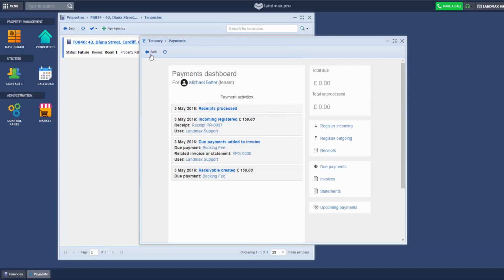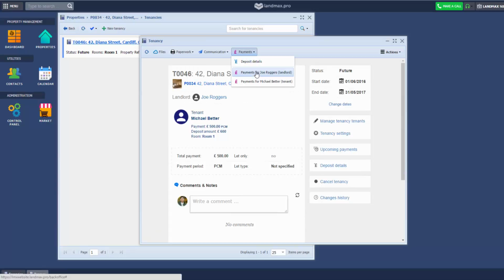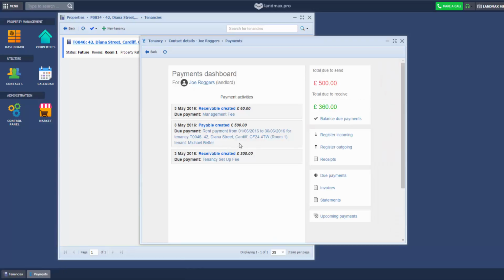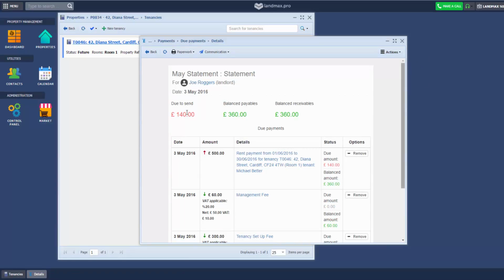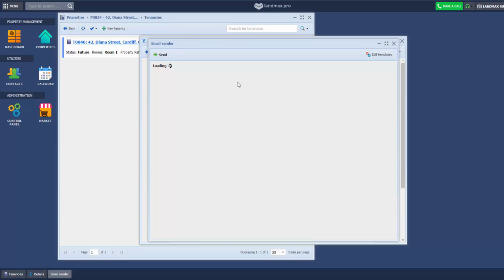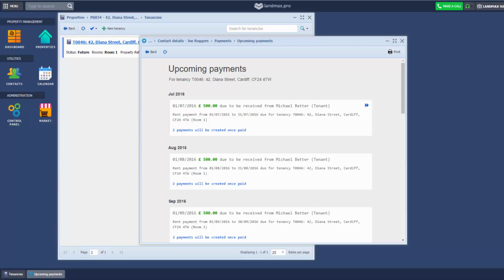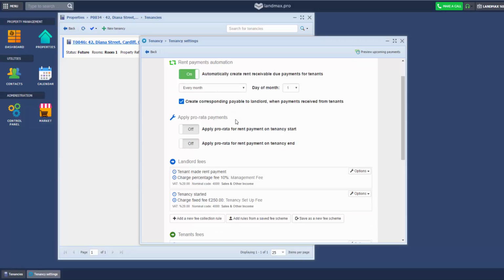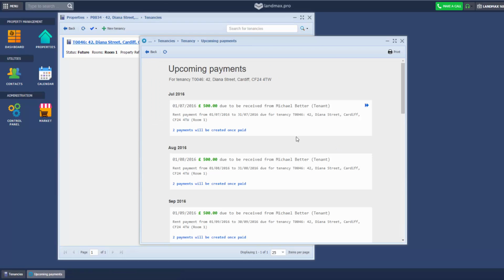How to: Receive rental payments and pay a landlord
This video follows on from setting up tenancy payments, show you how to receive an advance payment, pay a landlord and send them an email statement.